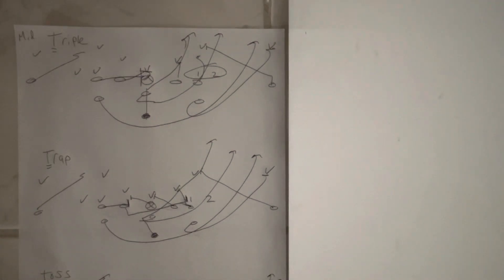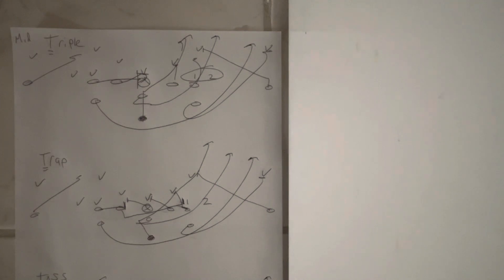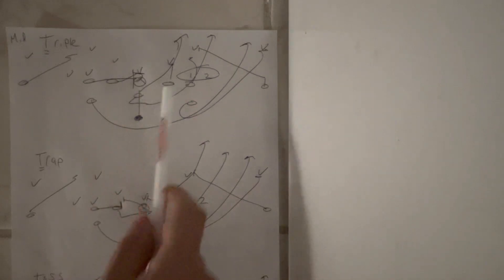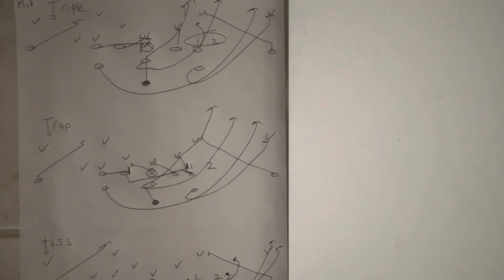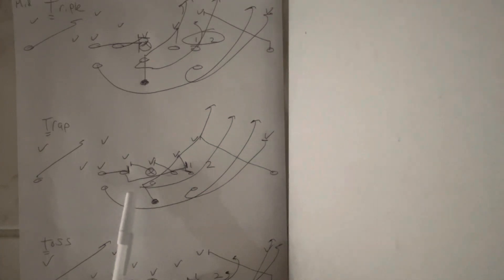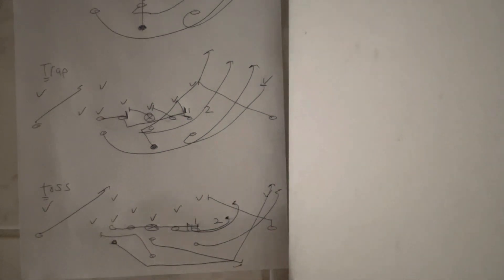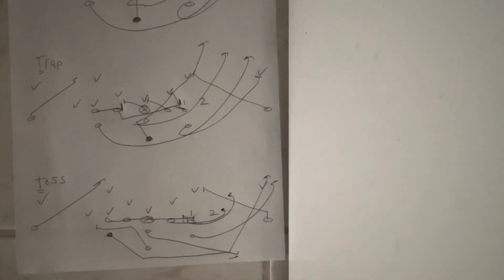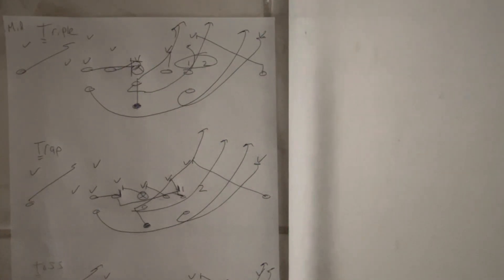The 3 T’s of Spread FORMATION Triple Option Football